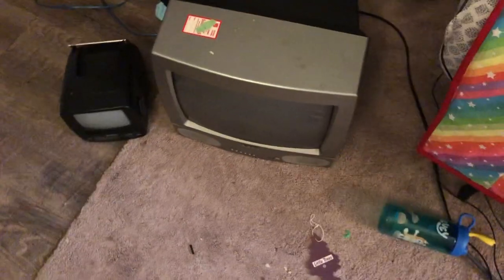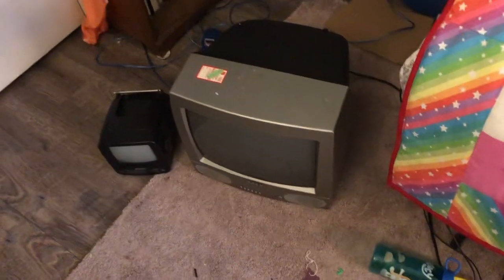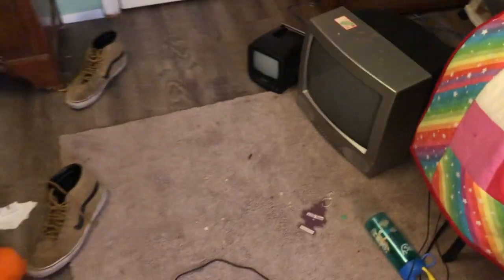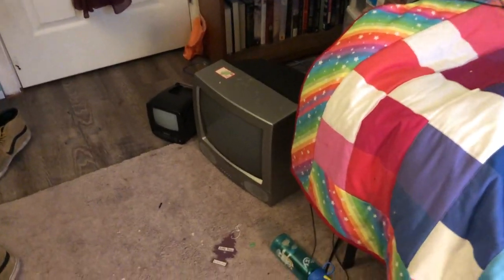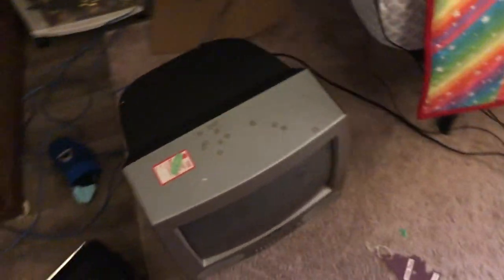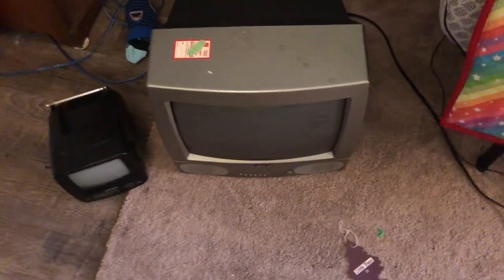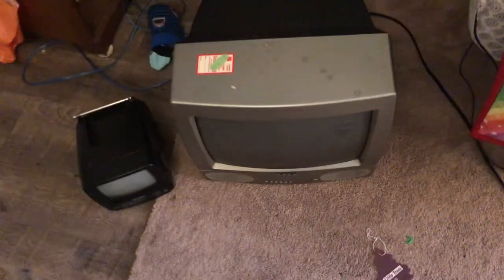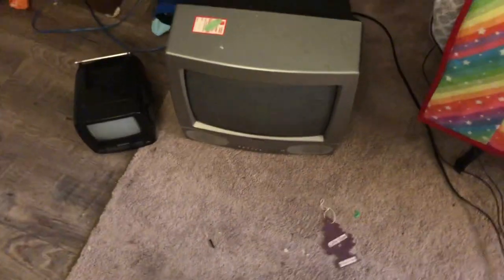What is going on with this CRT TV?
Idk what happened.

Model: Apex AT1308 CRT TV Manufactured: February 2003